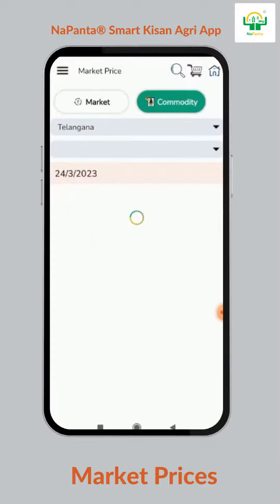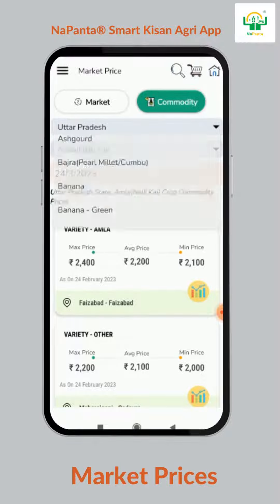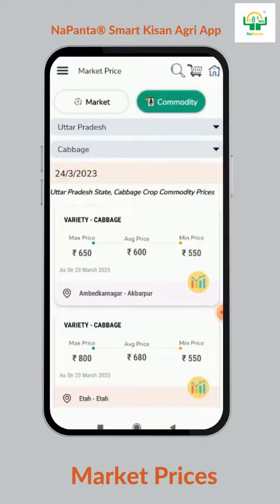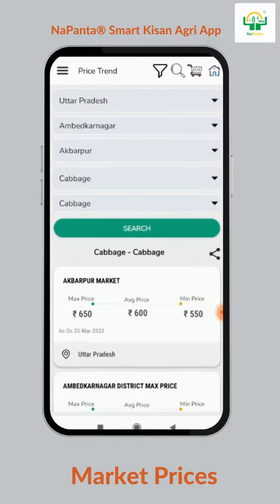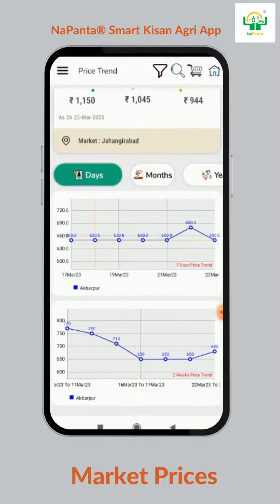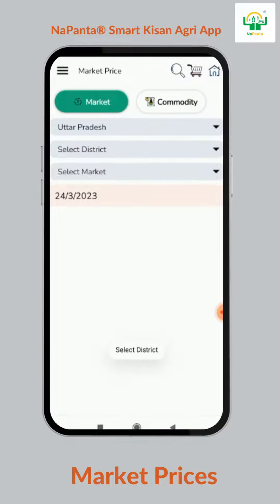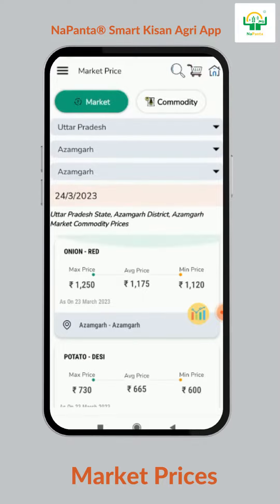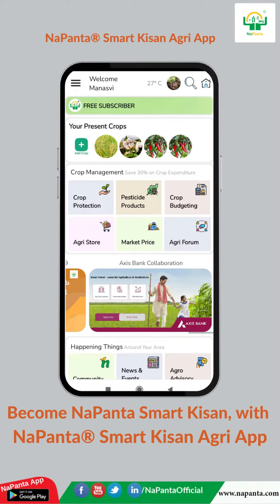Do you Know Everyday Commodity prices of your nearest Agri markets? NaPanta Smart Kisan Agri App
1. రోజు వారీ మీ సమీప వ్యవసాయ మార్కెట్ ధరలు, దేశవ్యాప్తంగా 3500+ వ్యవసాయ మార్కెట్ ధరల కోసం
2. మీ సమీపంలొని రైతు గిడ్డంగుల (కోల్డ్ స్టోరేజ్) సమాచారం కోసం
3. మీ సమీపంలొని విత్తన డీలర్ల సమాచారం కోసం
4. మీ సమీపంలొని పెస్టిసైడ్ డీలర్ల సమాచారం కోసం
5. మీ సమీపంలొని ఎరువుల డీలర్ల సమాచారం కోసం
6. మీ సమీపంలొని నేల పరీక్షా కేంద్రాల సమాచారం కోసం
To download నాపంట డిజిటల్ వ్యవసాయ వేదిక (తెలుగులో) 2,70,000+ పైగా తెలుగు రైతులు వాడుతున్న ఏకైక తెలుగు వ్యవసాయ యాప్.